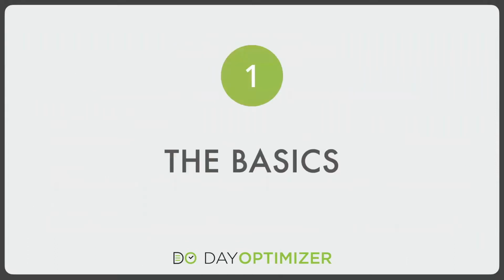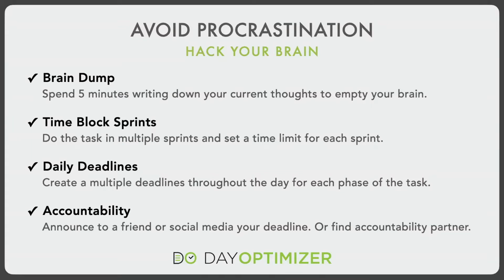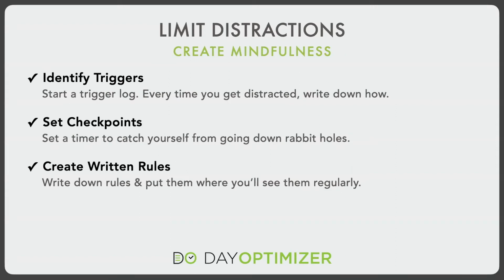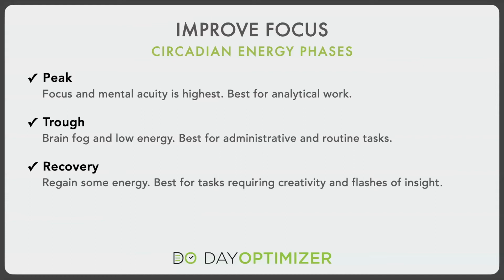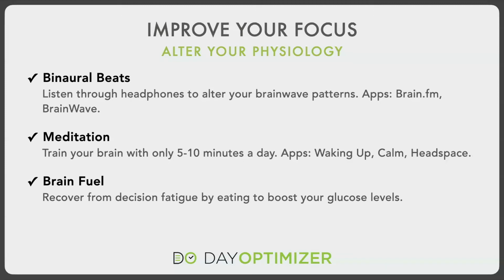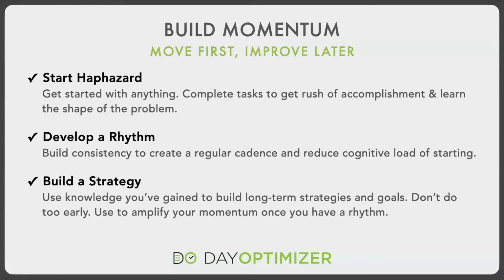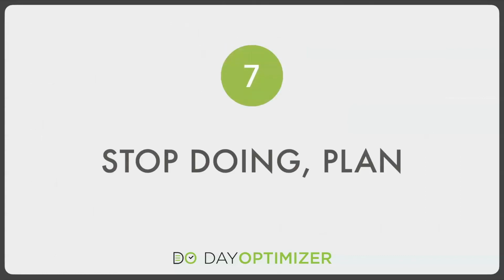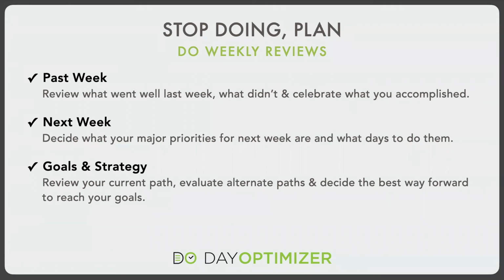The Top 7 Productivity Techniques for Working at Home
Slides and links to the resources mentioned in this webinar can be found

Want to become more effective working from home?

Attend this educational webinar on how to work effectively during these challenging times and learn how to:

- Use jumpstarts to get started when you don’t feel like it
- Create physical & mental space to work
- Align when you do things to your internal & external rhythms
- Avoid getting distracted and going down rabbit holes
- Determine your work-at-home style and own it
- Schedule your day to be more effective

To learn more about Day Optimizer, and how it can help you mindfully plan your day so you can accomplish more,